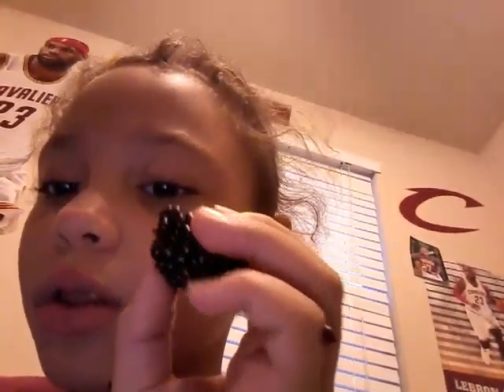How to take a Blackberry stain off of your hands